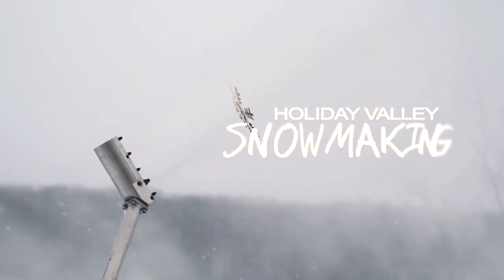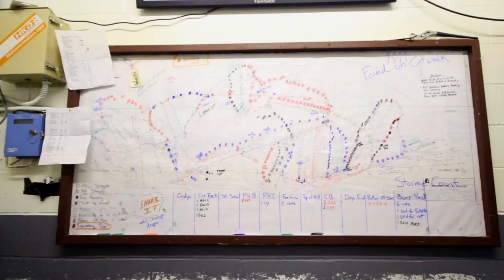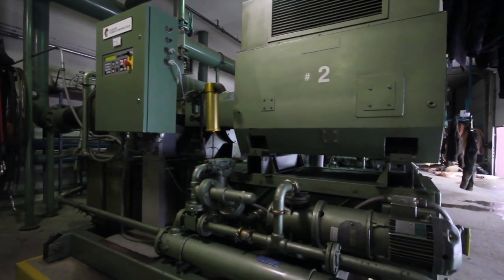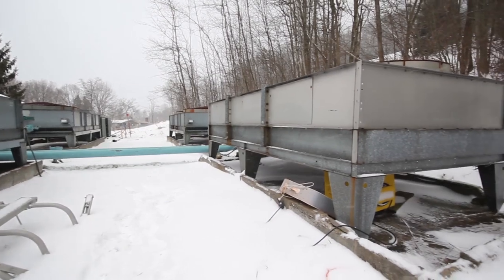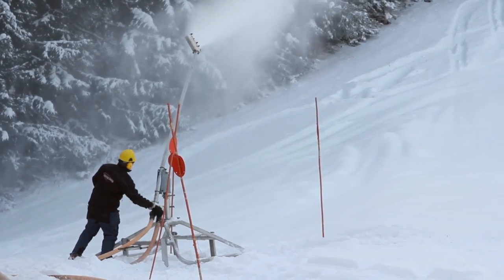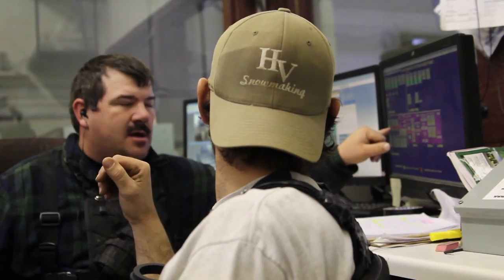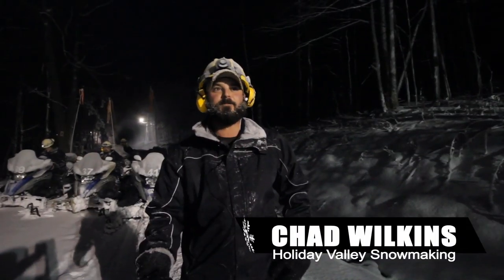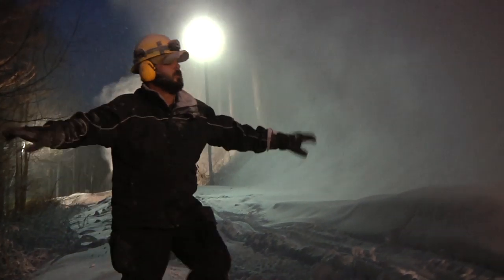Snowmaking Operations: Behind the Scenes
We hope you are all enjoying the excellent conditions we have received over the past week!  We would like to give a big shout out and thanks to our hard working Snowmaking crew who got us started and keep us going all season long.  Here's a little behind the scenes video of how exactly they keep this entire resort covered in snow!